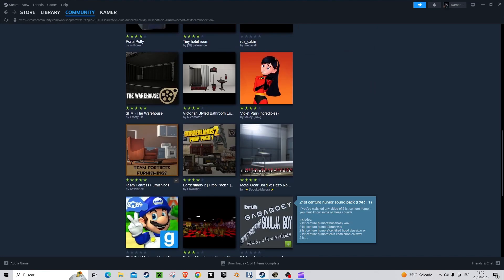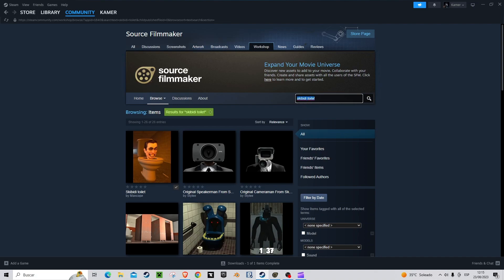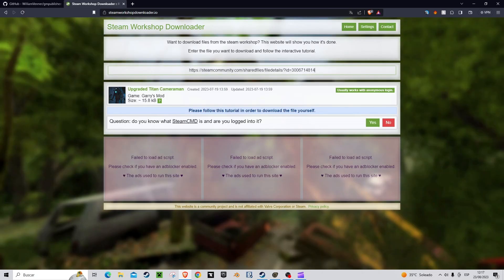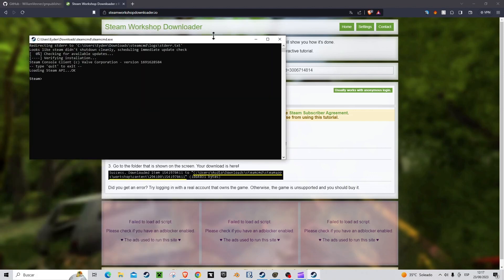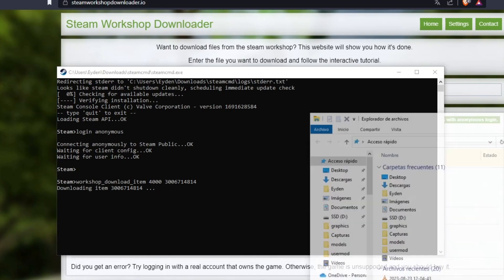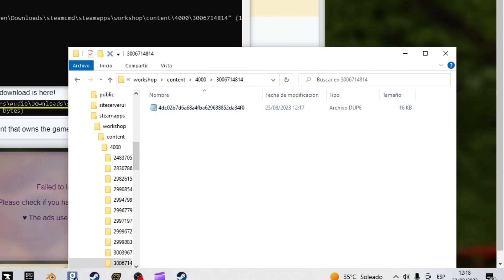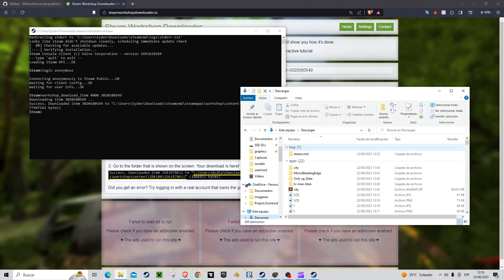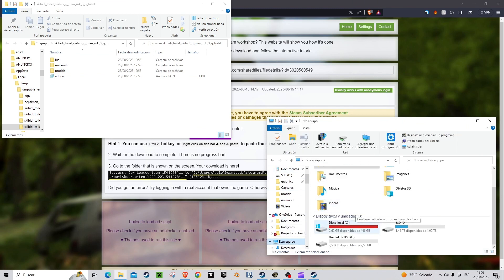How to transfer mods from gmod to Source filmmaker in less than 5 minutes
Times:

00:10 Intro

03:25 Tutorial

03:36 Outro